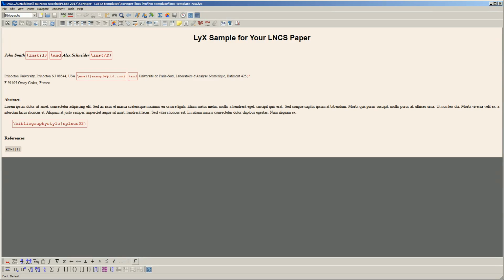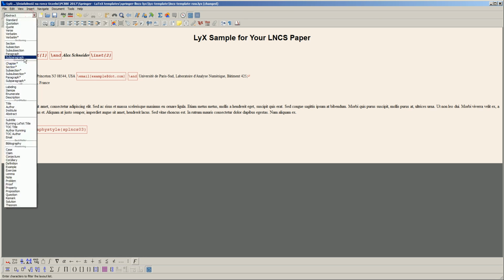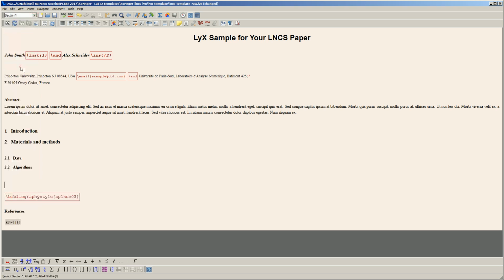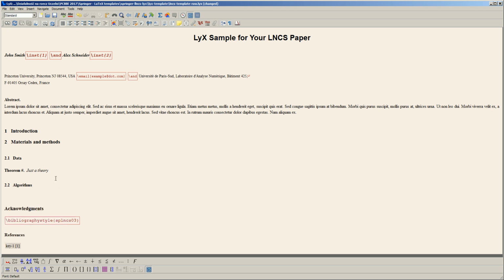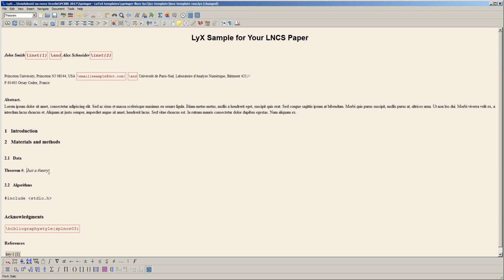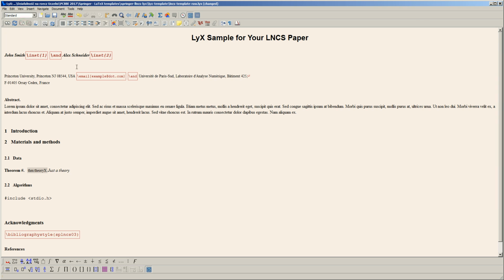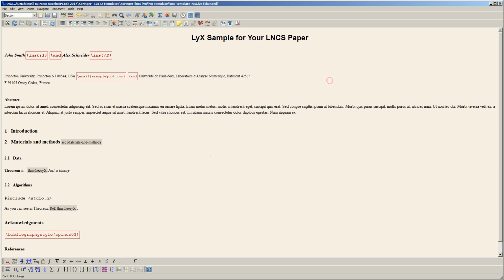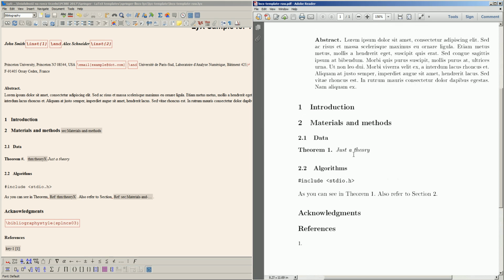LyX-01 - Document structure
How to add sections, subsections and other paragraph styles.